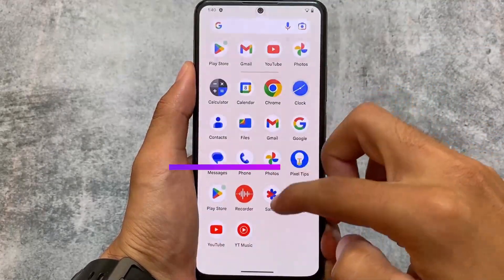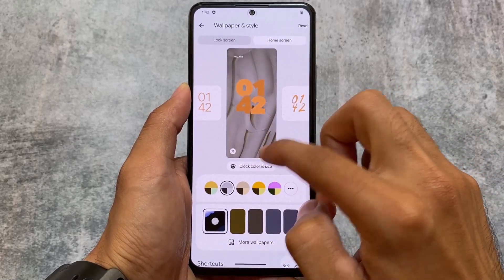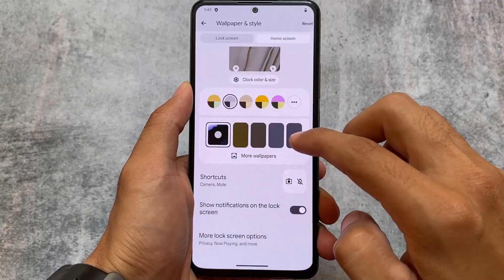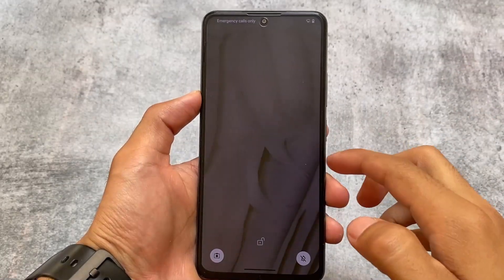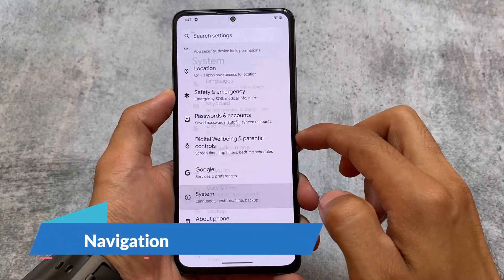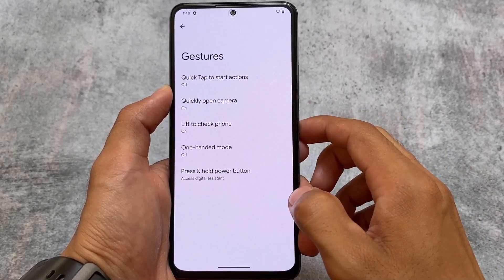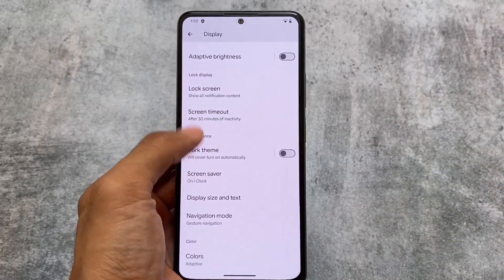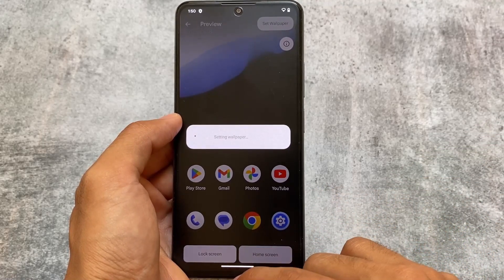Finally Android 14 Beta 3 - Most Awaited Lock Screen Customization added 🤯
Hey guys, What's Up? Everything is good I Hope. In this video, I'm gonna show you " Finally Android 14 Beta 3 - Most Awaited Lock Screen Customization added 🤯 ". Make Sure to watch this video till the end to understand everything.